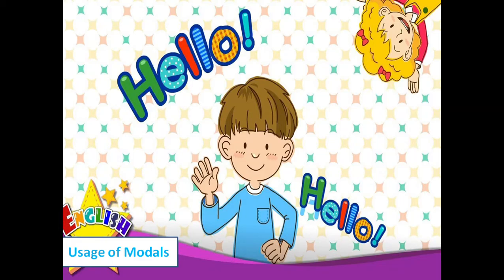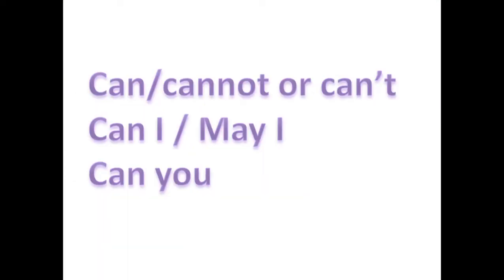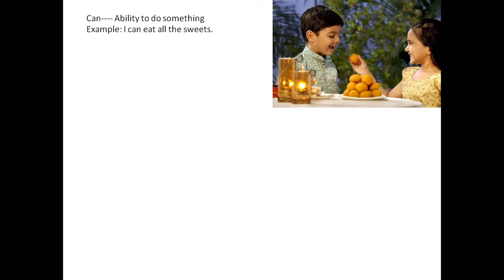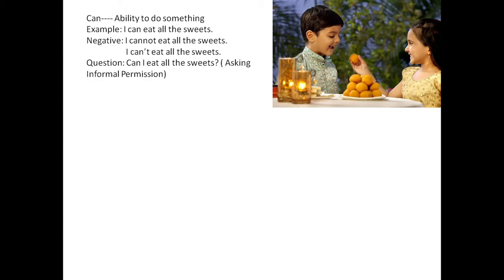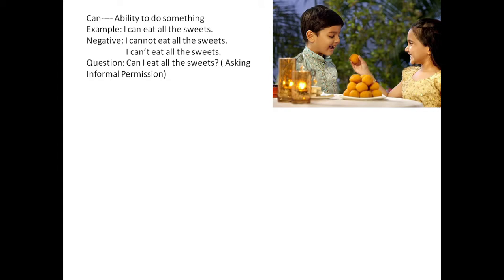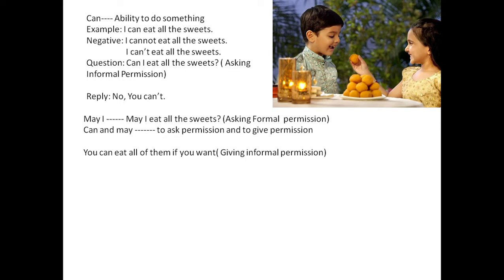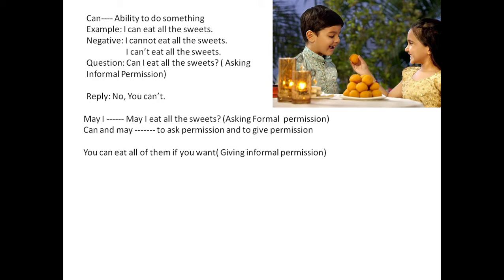How to use Can, can I and May I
In this video, You will be learning to use modals.